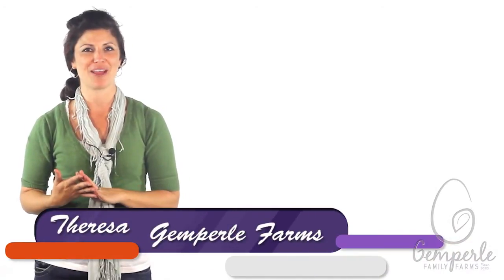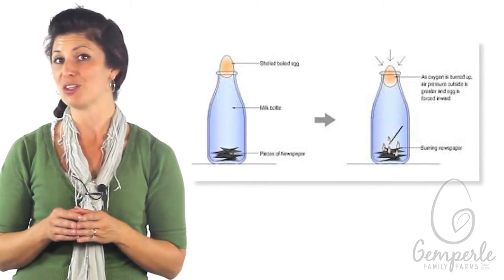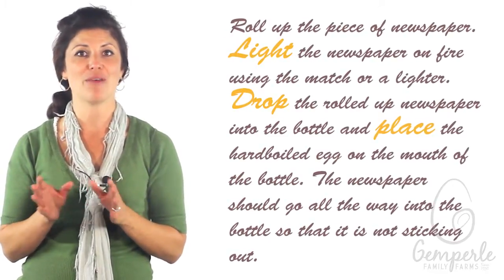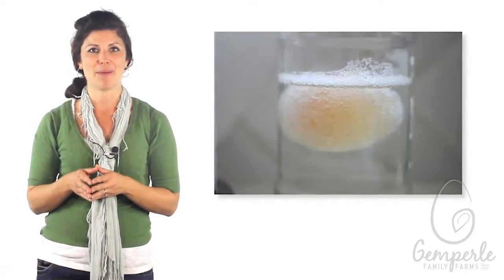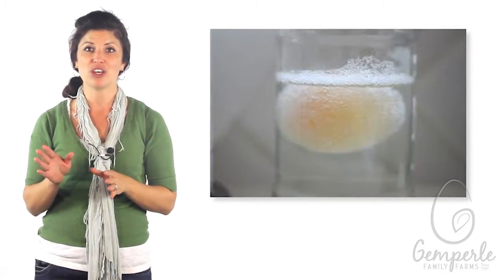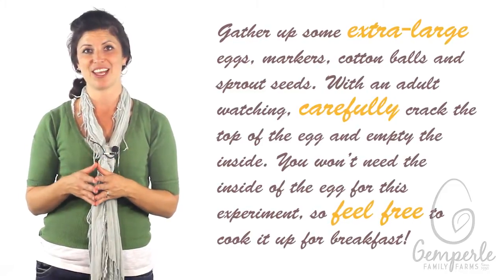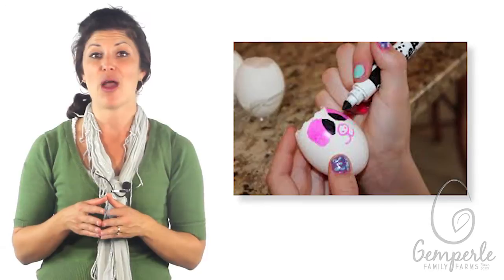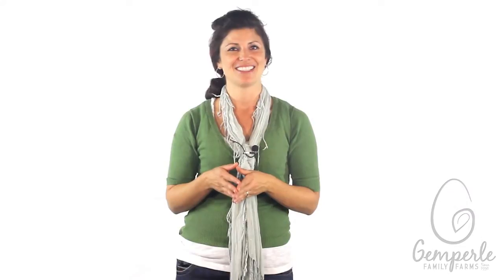"Gemperle Farms" and our Fun Egg-Speriments !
for more info about "California eggs" from "Gemperle" Farms. "Gemperle Eggs" are the stars of this new "Gemperle Farms" Video.

Sure, we think eggs are great for eating, but they can also be used for fun and learning. If you are a parent looking for a way to pull your child away from the television, or you are a teacher who wants to instill the love of science into the next generation -- then get ready to learn some Egg-Speriments!

Hi, I'm Owen Hemsath with Gemperle Family Farms, the producer of California's finest eggs. At Gemperle Family Farms, we certainly know a lot about eggs, including fun "egg-speriments" that will interest young children, and, perhaps, even teach them a thing or two about science.

Let's start with the "Egg in the Bottle" experiment.
Do you think it's possible to squeeze an egg into a glass bottle without destroying the egg? It is! All you need is a glass bottle or jar with a narrow opening, matches, newspaper and a peeled, hardboiled egg. Got everything? Good!

First, roll up the piece of newspaper. With an adult present, light the newspaper on fire using the match or a lighter. Drop the rolled up newspaper into the bottle and place the hardboiled egg on the mouth of the bottle. The newspaper should go all the way into the bottle so that it is not sticking out. Now, stand back and watch as the egg is slowly pulled into the bottle!

Ready for another egg-speriment? We call this one the "Bouncing Egg" experiment. For this fun lesson, you'll need an uncooked egg, a cup and white vinegar.

We all know that if we were to drop an uncooked egg, it would splatter onto the floor. Is there a way to change that and make the egg bounce? Let's find out. Put your uncooked egg into the cup and pour in the white vinegar until the egg is completely submerged. Now, the waiting begins. Let your egg soak in the vinegar for three days. You'll know it's ready when the shell is completely dissolved. Take the egg out, give it a good wash and then let it dry for a day or two. Once it is dry, drop it on a hard surface and see what happens. If you did everything right, your egg should bounce right off the ground!

Our last egg-speriment is called "Egg Shell Sprout Heads". You'll need a few supplies and a lot of creativity for this one. Gather up some extra-large eggs, markers, cotton balls and sprout seeds. With an adult watching, carefully crack the top of the egg and empty the inside. You won't need the inside of the egg for this experiment, so feel free to cook it up for breakfast!

Wash the empty egg shells and allow them to completely dry. Now it's time to decorate. Use your creativity to turn your egg into a colorful and funny face. Add some eyes, a nose and a mouth with your markers or other fun artsy tools you have around the house. When your egg heads are done, soak two cotton balls in water, put them inside the egg shell and sprinkle with sprout seeds. Now, put your happy egg heads in a warm and sunny spot in your home. Be patient. Hair doesn't grow overnight! After three days, you should notice that your egg heads are no longer bald. They have green sprouts growing out of their heads.

Science doesn't have to be boring. If you have a carton of Gemperle Family Farms eggs at home, you have a way to spark your child's creativity and imagination.